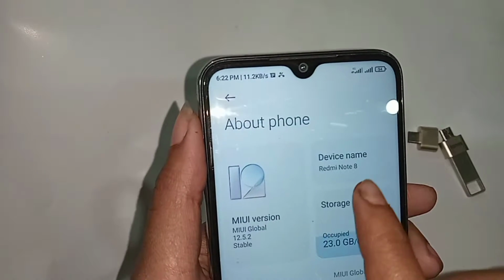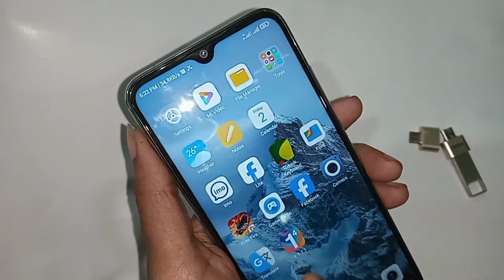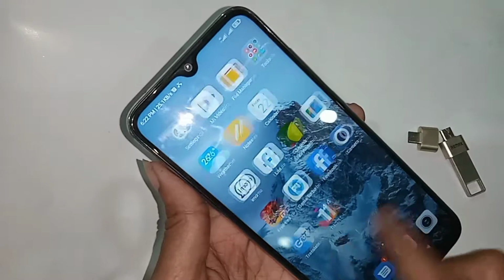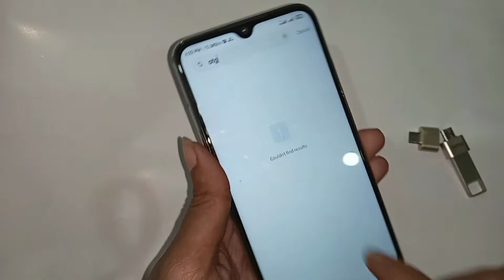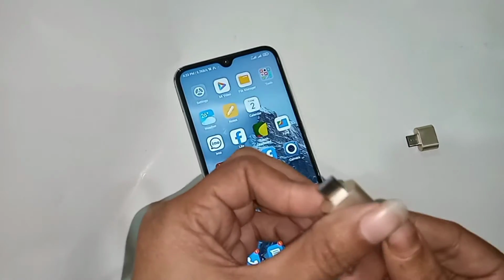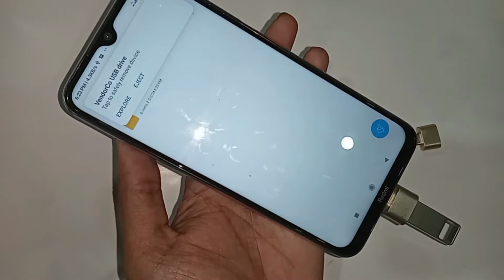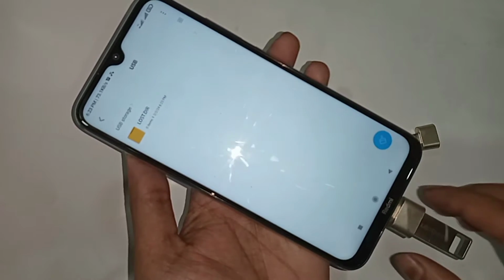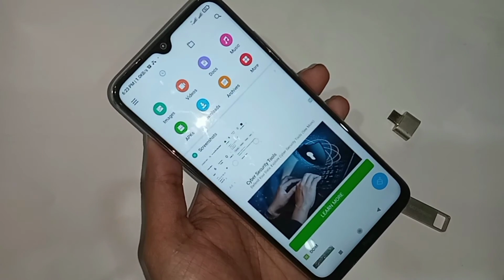How to connect otg redmi note 8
Now today i will show you how to connect otg in redmi note 8 phone. and i will also show you today if your phone otg connection not working how to solve this otg connection not working problem. mind it basically this phone have not to turn on otg connection option in this phone you just put this otg on your phone and connect otg in redmi note 8 phone. and if your phone otg connection not working you just replace  otg and solve your phone otg connection not working problem.